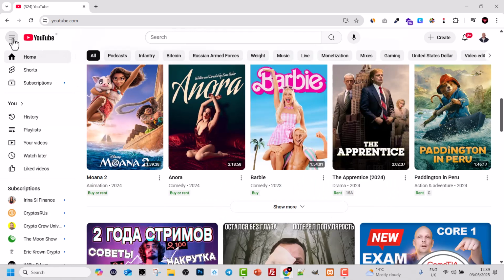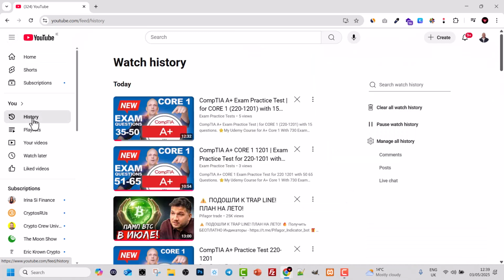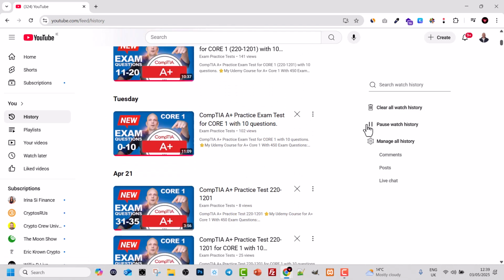How To Clear YouTube Watch History